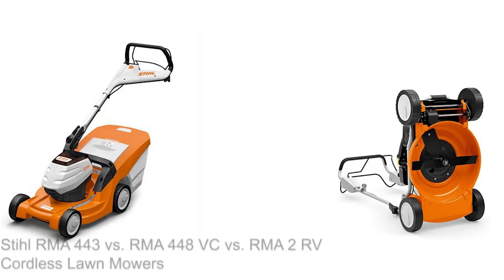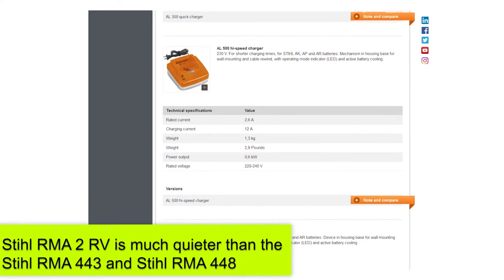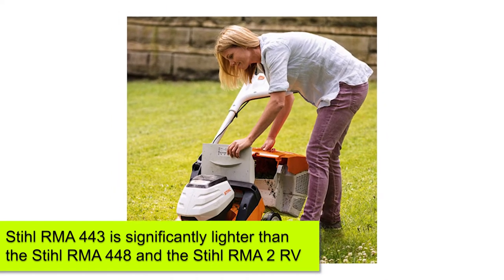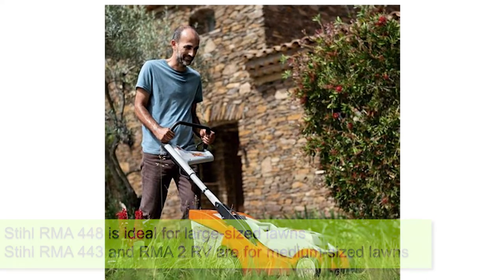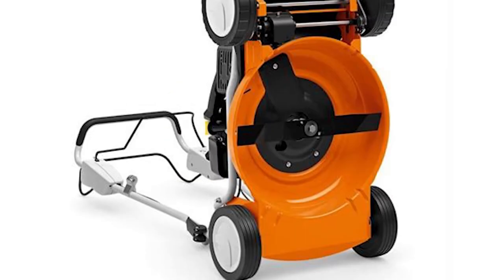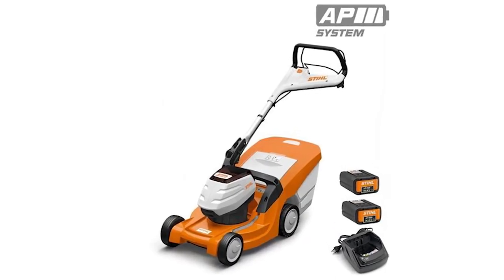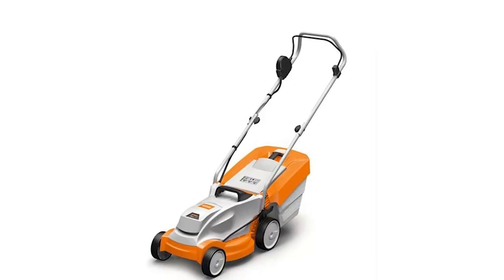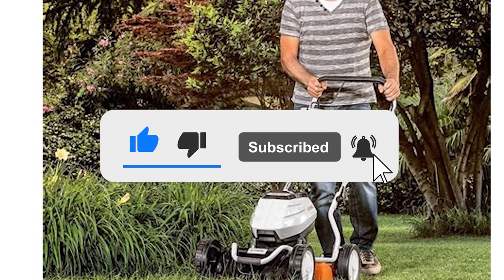STIHL RMA 443 vs RMA 448 VC & RMA 2 RV Cordless Lawn Mowers: Which One Is Better?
STIHL RMA 443 vs. RMA 448 VC & RMA 2 RV Cordless Lawn Mowers: Which One Is Better? (Which is Ideal For You?) Welcome to our video of the Stihl RMA 443 vs. RMA 448 VC and RMA 2 RV Cordless Lawn Mowers.

The main difference between the Stihl RMA 443, the RMA 448 VC, and the RMA 2 RV cordless lawn mower is the sound power levels.

As just with any noise from various types of machinery, an excessively loud lawnmower can easily damage your hearing. Therefore, it is recommended that you purchase a lawnmower that isn’t too loud for your ears. In this case, the Stihl RMA 2 RV is much quieter than the Stihl RMA 443 and Stihl RMA 448. It has a sound power level of 88 dBA, whereas the Stihl RMA 443 has a sound power level of 92 dBA and the Stihl RMA 448 has a sound power level of 94 dBA.